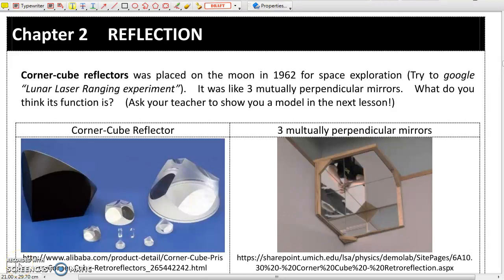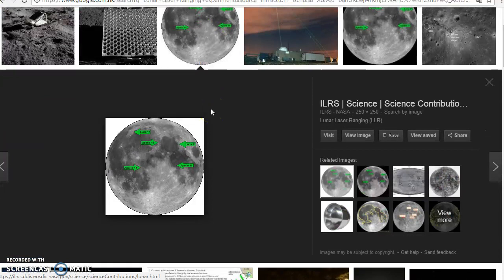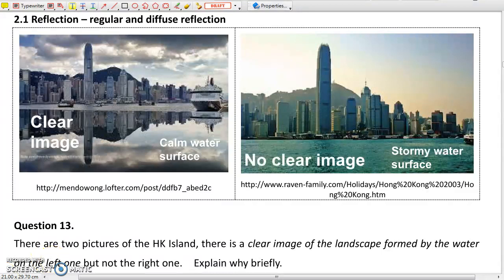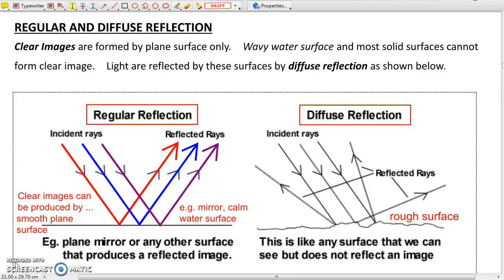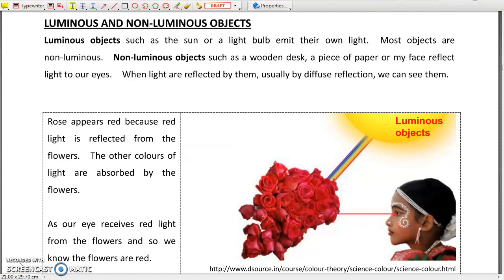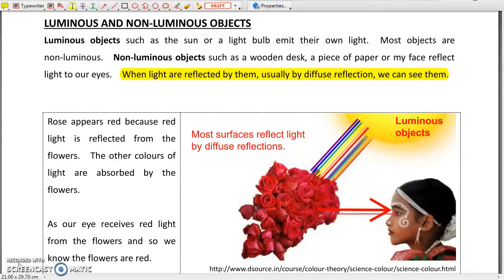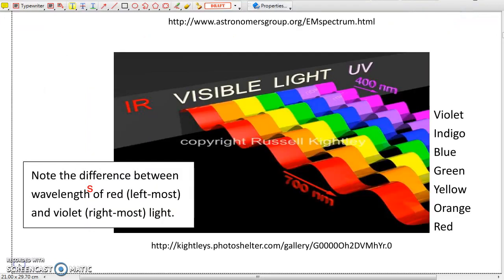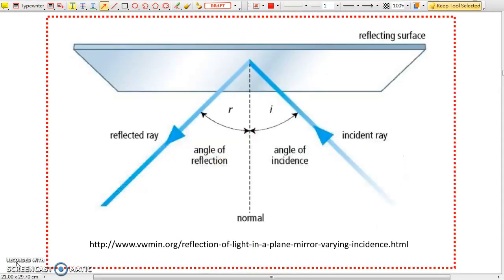Chapter2 Reflection Part 1